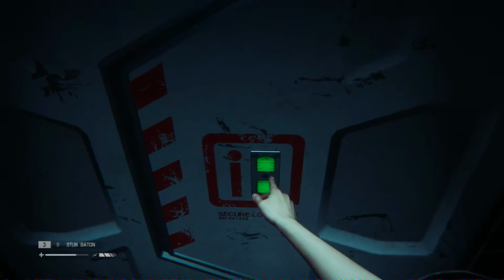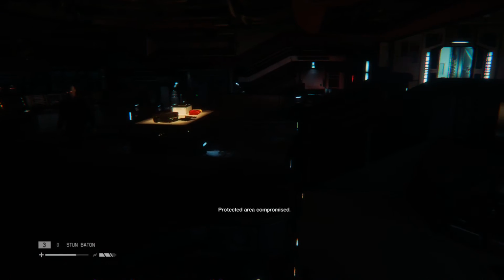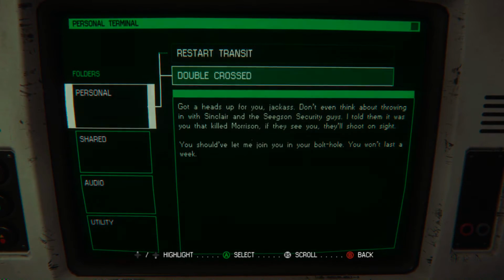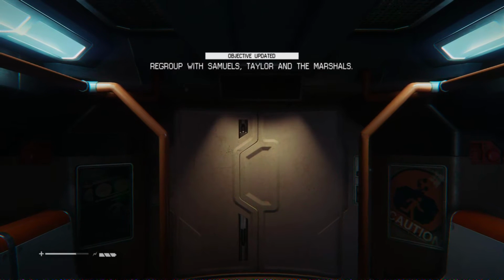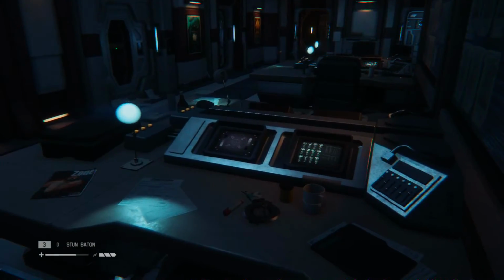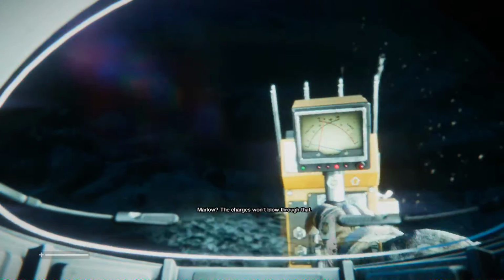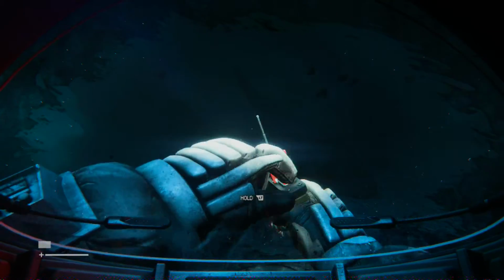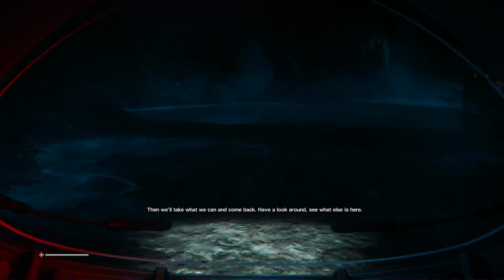Let's Play Alien Isolation Blind! Part 11 Peek A Boo!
In this flash back filled episode, we turn on the trams and make it to our first safe space and get some story. Enjoy